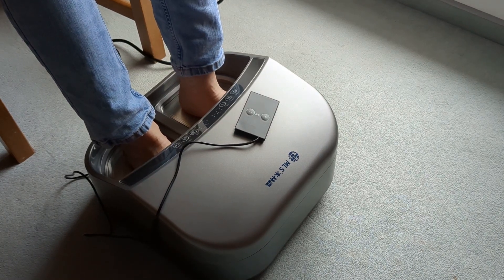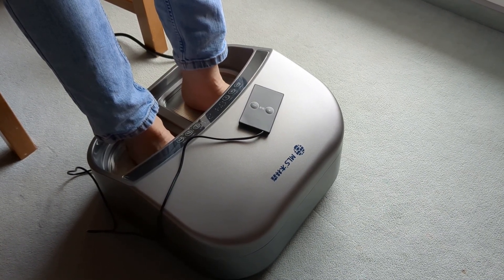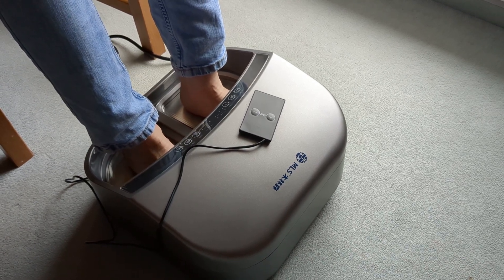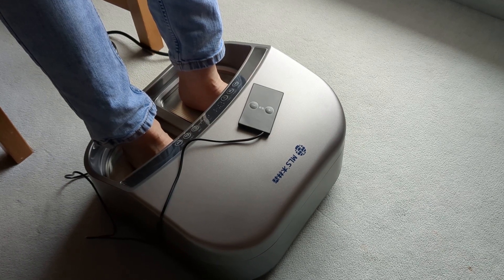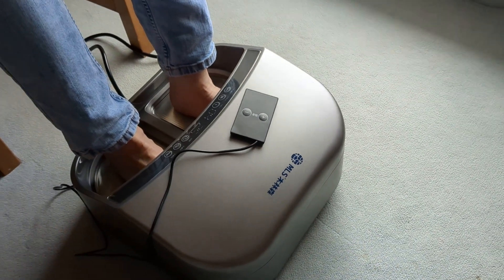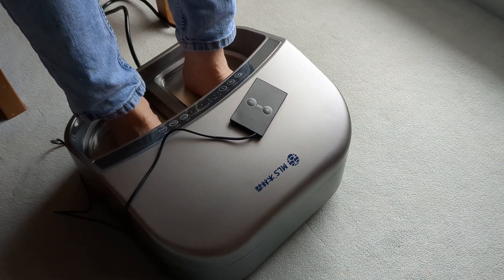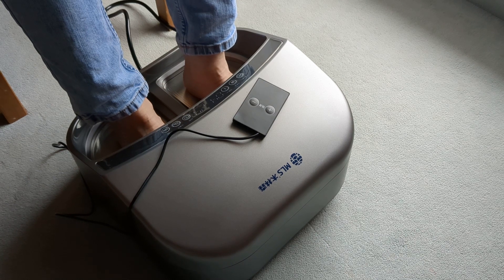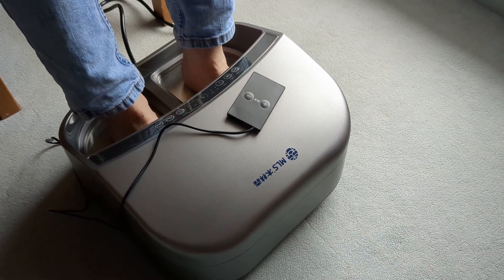iTeraCare Bio PhysioTherapy Foot Massager Device Available In Austria, Germany, Europe & Switzerland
Buy iTeraCare Devices anywhere in the world. Just follow the instructions on my page. Call me if you have any questions or need assistance or want me to place your order.

iTeraBio is latest wellness technology. Experience the resonance effects of Terahertz waves, Bio Sinusoidal energy and human cells all at the same frequency. Clears blockages, enhances circulation from inside out! Purifies the body, promotes metabolism, removes waste from the body. Clears blockages, detoxifies intestines, burns fat, clears toxins, firms skin and delays aging.

Prices:
Classic $380
Premium $1140
Pro $3800
Negative Ion Shields & 7 Wonders Water Are $350 Each.

iTeraBio Foot Massager Is $4500

TeraHertz wave technology was developed back in 2015. Choose Classic, Premium or Pro model. Negative Ion pendants are also available worldwide. 7 Wonders Water Product is now available.
Never pay a third party to buy a device from Parsons Marketing.

Customer Service feature is in your back office. Click the INQUIRY button.